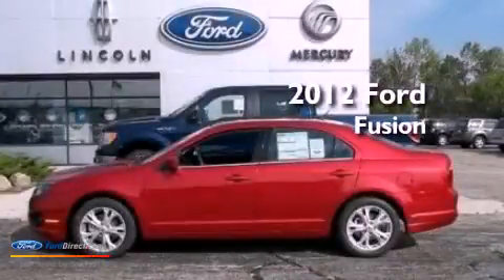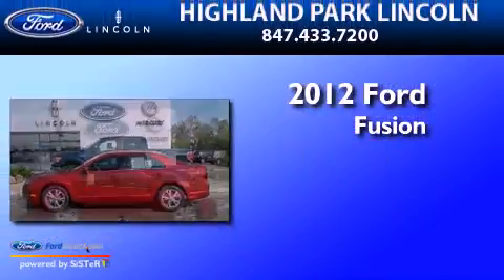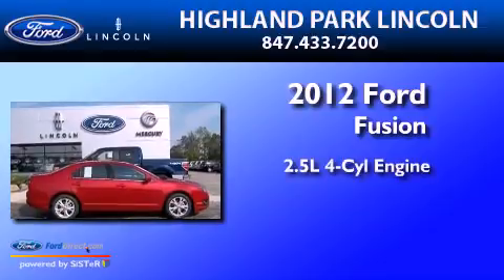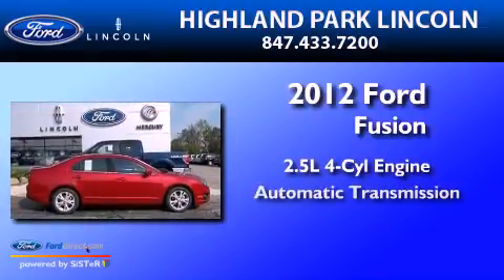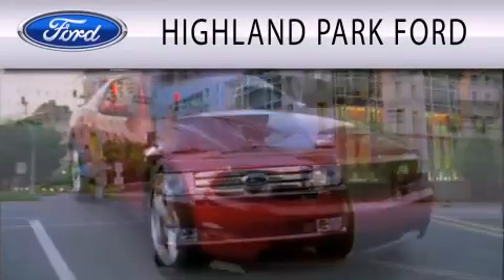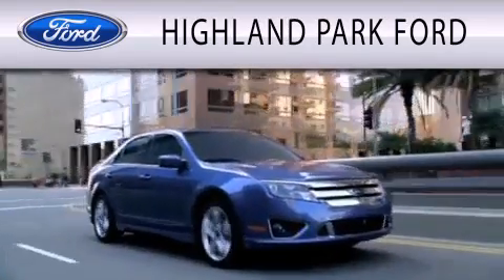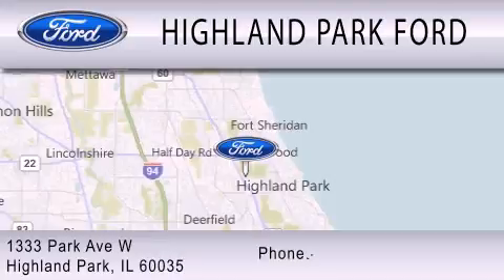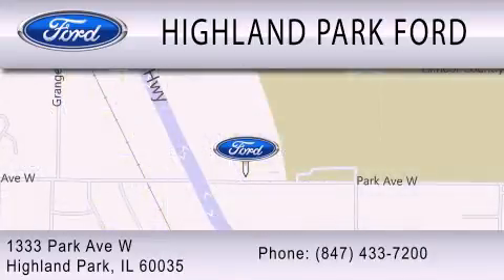2012 FORD FUSION IL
Year : 2012
 Make : FORD
 Model : FUSION
 Engine : 2.5L I4
 Trans . : AUTO
 Exterior : RED CANDY TINTED METALLIC

 Stock : N10103

 1333 Park Avenue West
  , IL 60035